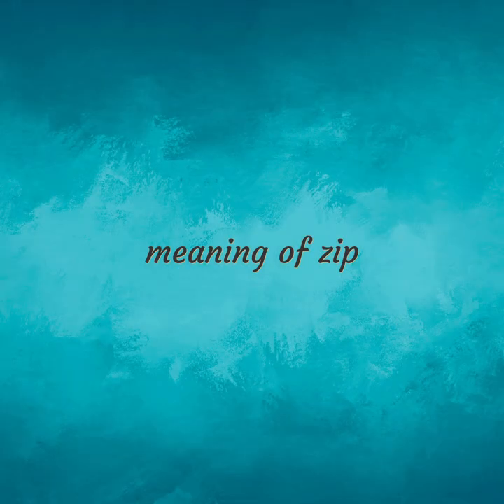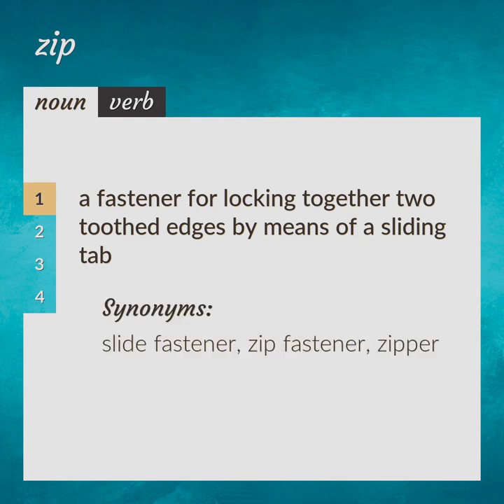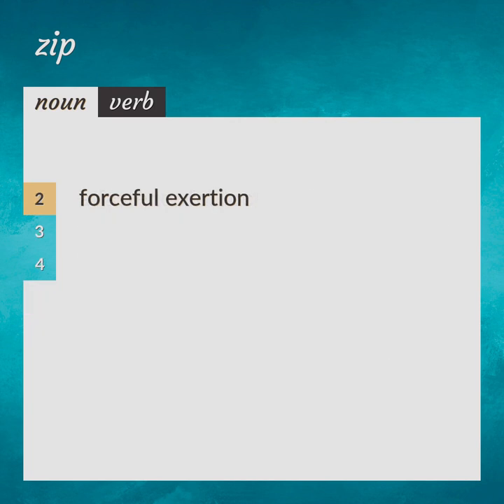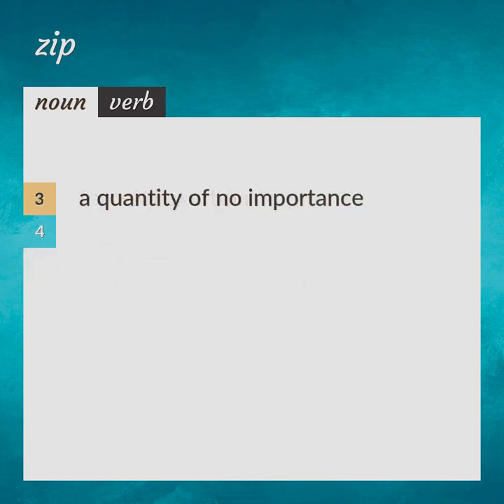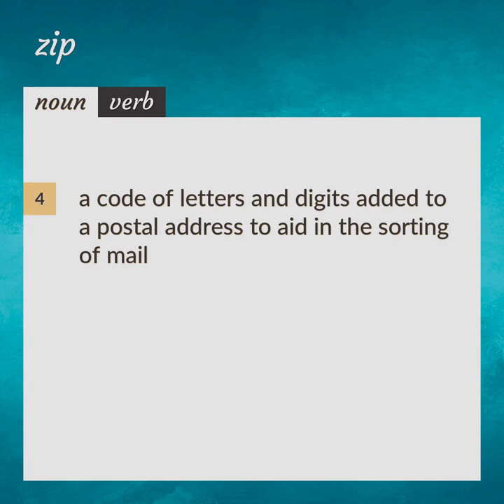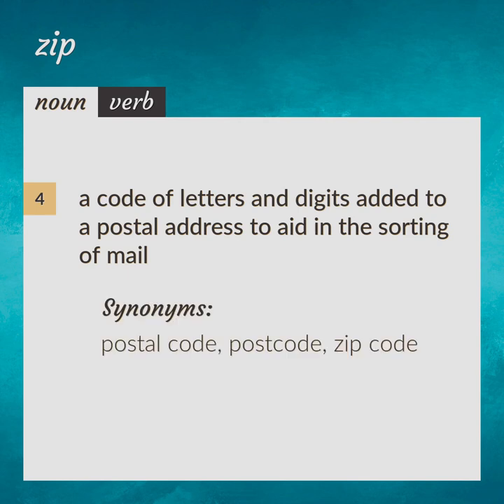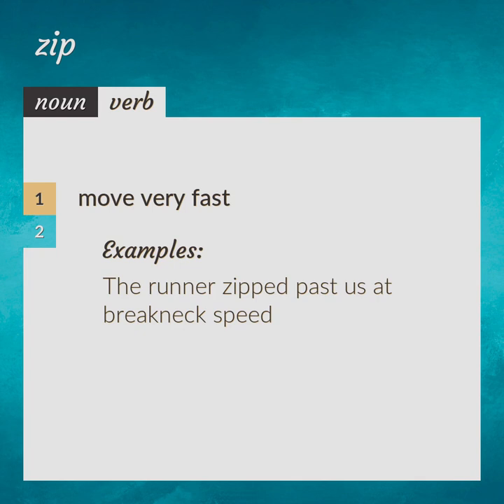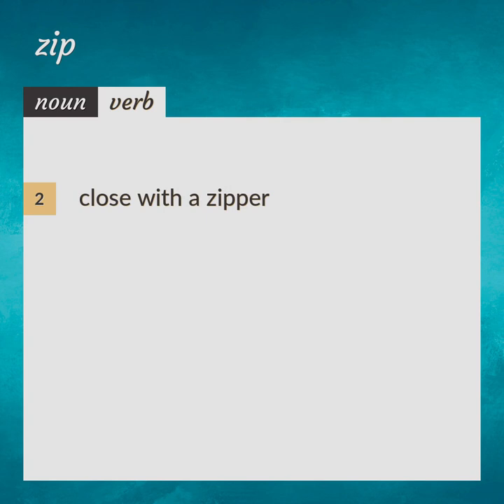Zip | meaning of Zip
What is ZIP meaning?